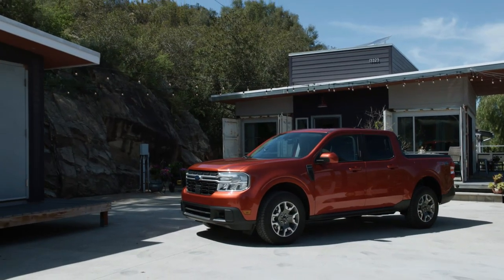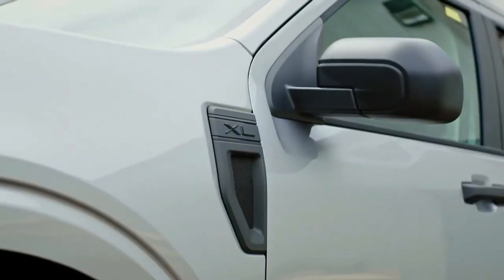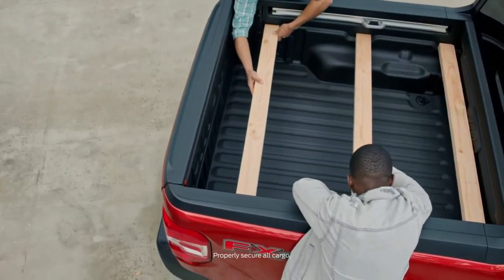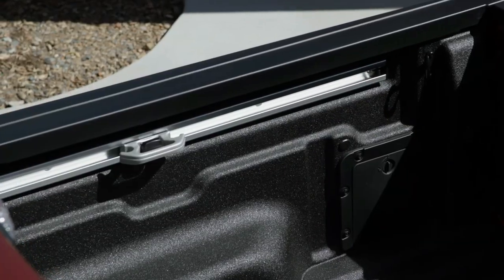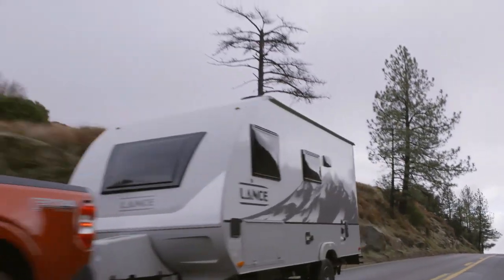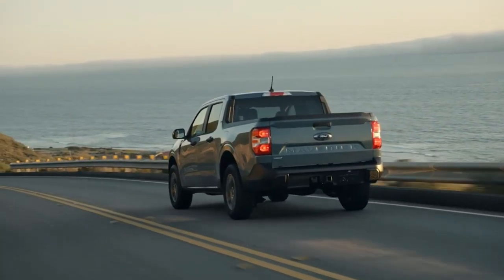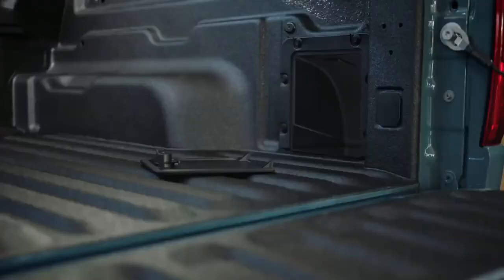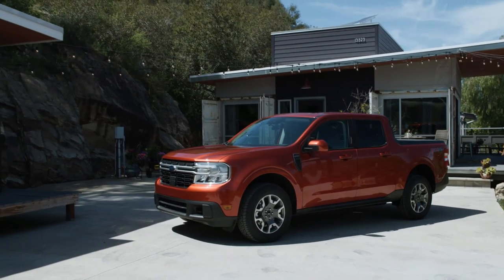2022 Ford Maverick pickup - First Look Lariat & Hybrid (exterior, interior & starting price $19,995)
Check out the official Ford footage of the 2022 Ford Maverick pickup reveal,  and in there are reviews on the exterior, interior, Practicality, capability , technology, flexbed & Towing.

Here you can find the latest cars ranging from SUV, Hatchback, Electric Car, compact suv, Pickup Truck and video car review, interior design, test drive, video review